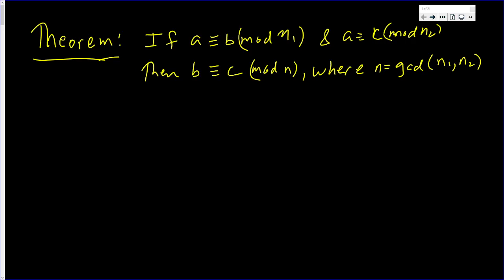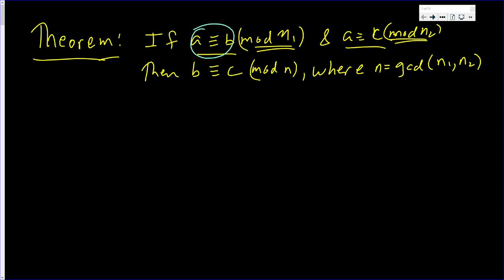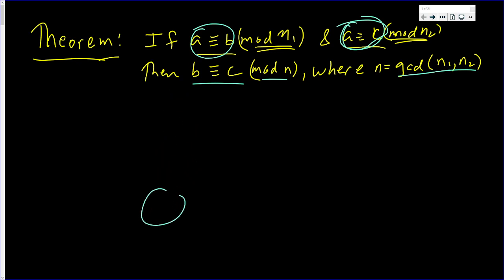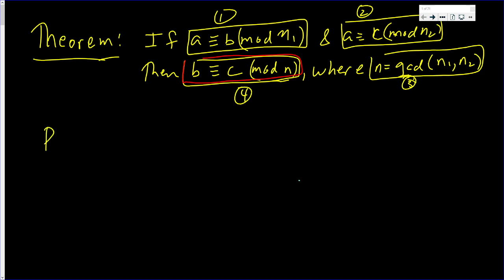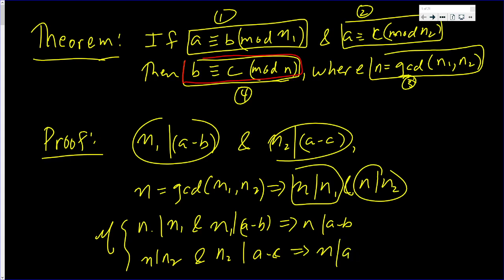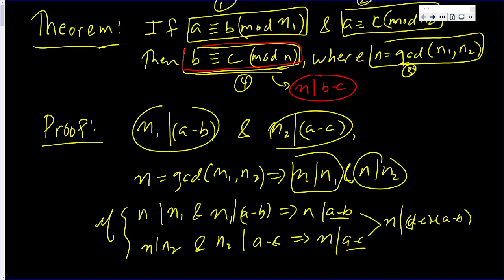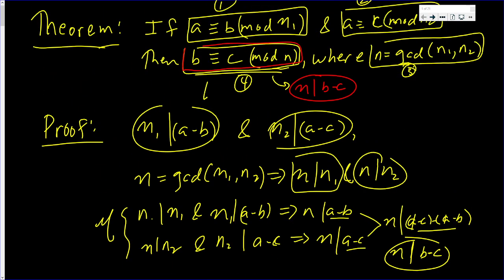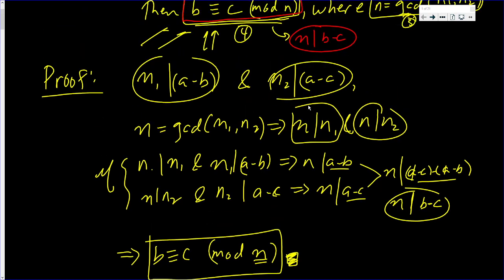If a=b mod(n_1) & a=c (mod n_2), then b=c (mod n) where n=gcd (n_1, n_2) .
In this video we prove the fact that if a=b mod(n_1) & a=c (mod n_2), then b=c (mod n) where n=gcd (n_1, n_2). a=b. Watch and Learn!